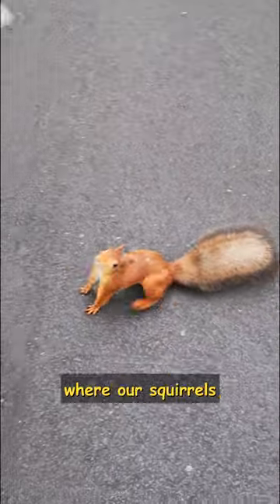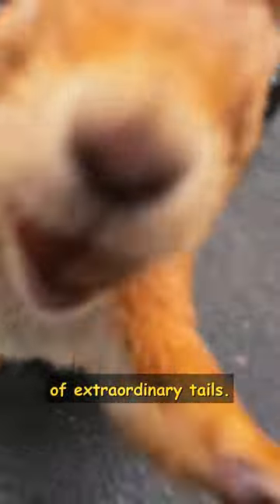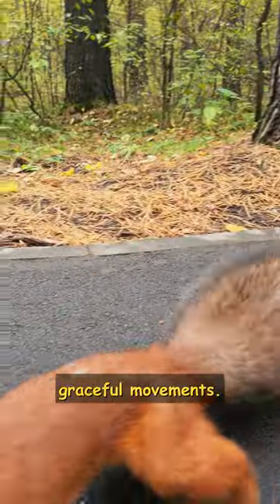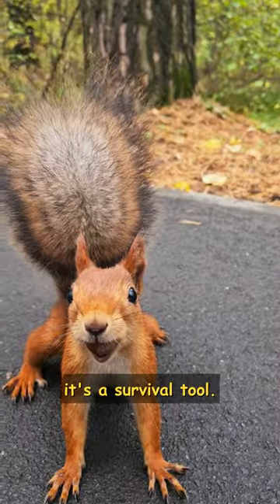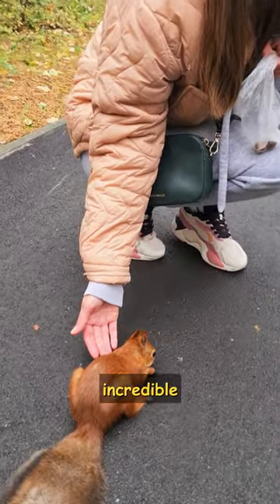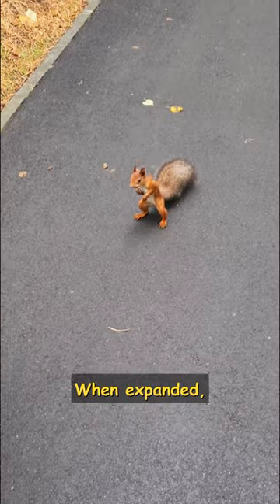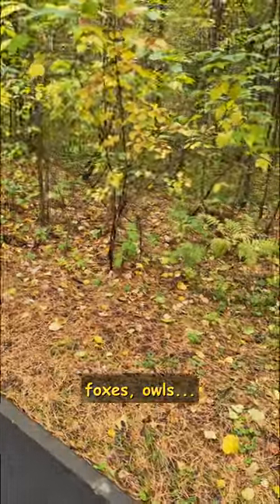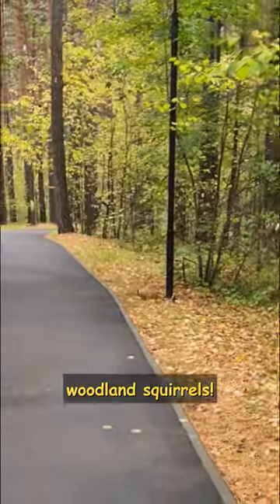Squirrel's Fluffy Tail: Nature's Secret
A Squirrel Extravaganza in the Wild!